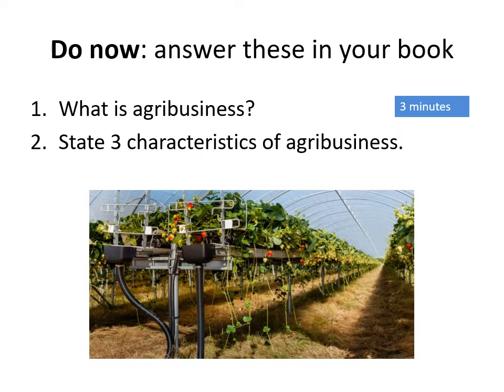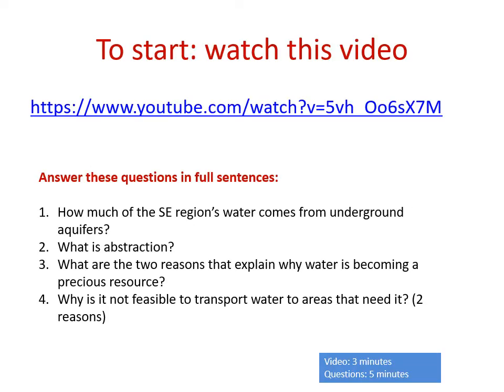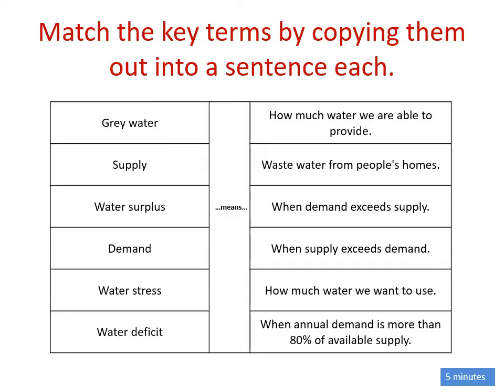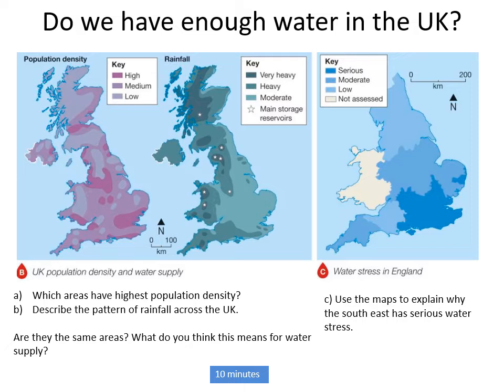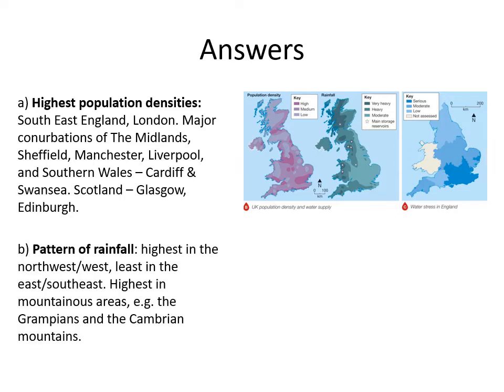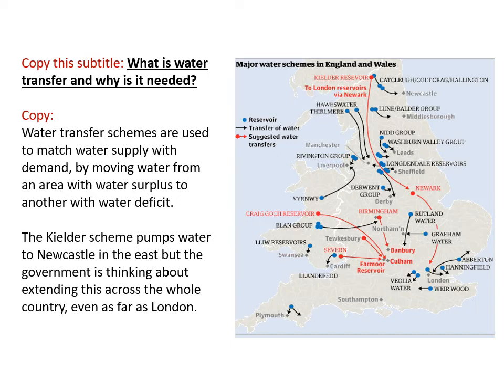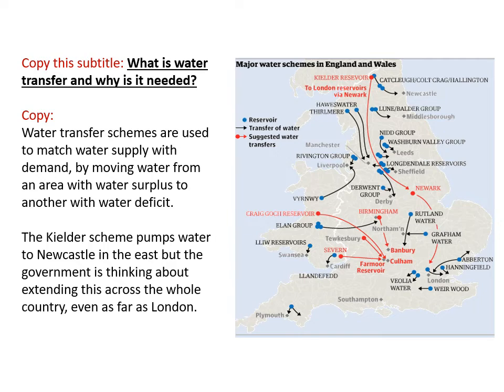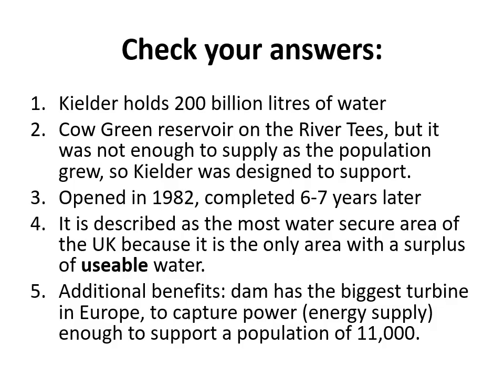Y10: UK Water